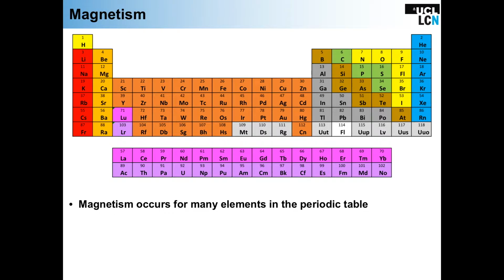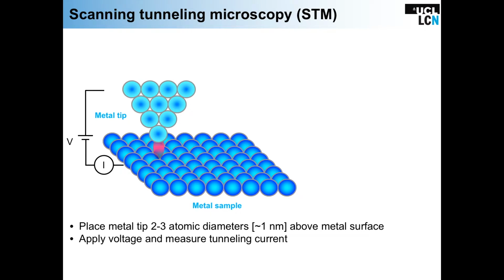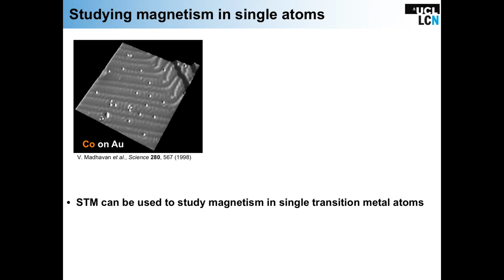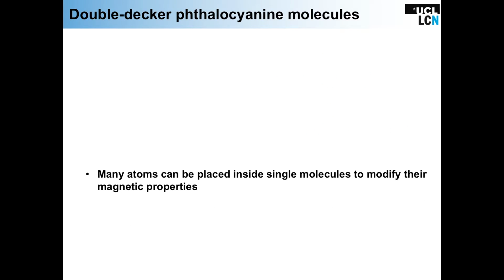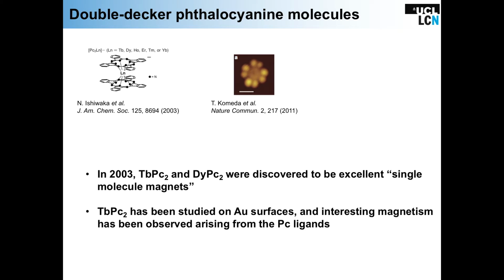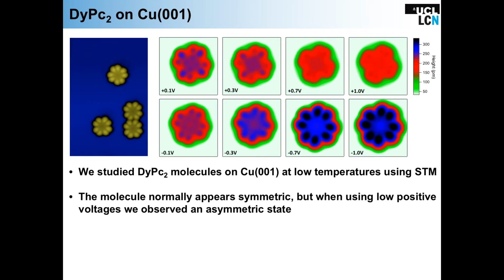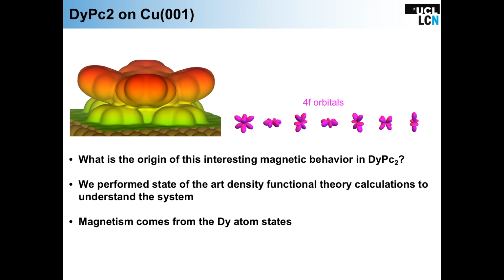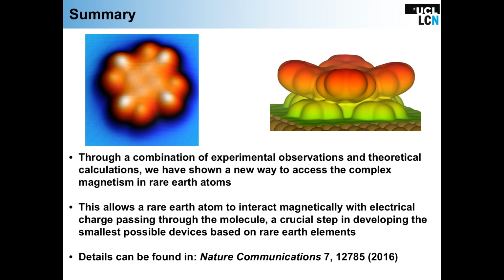Electrically accessing complex magnetism in rare earth atoms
This video provides highlights of work published in the research paper

Sub-molecular modulation of a 4f driven Kondo resonance by surface-induced asymmetry
Ben Warner, Fadi El Hallak, Nicolae Atodiresei, Philipp Seibt, Henning Prüser, Vasile Caciuc, Michael Waters, Andrew J. Fisher, Stefan Blügel, Joris van Slageren, and Cyrus F. Hirjibehedin
Nature Communications 7, 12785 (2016)